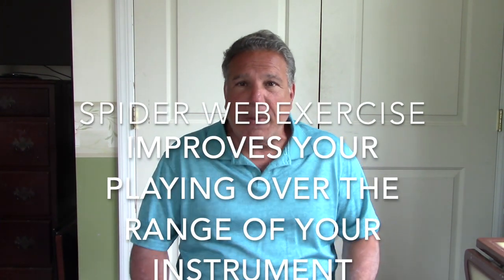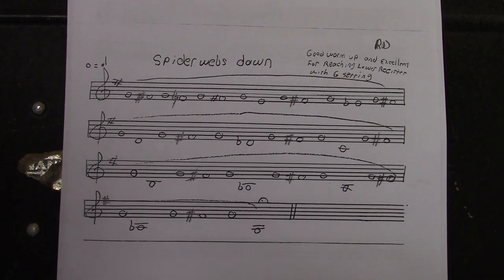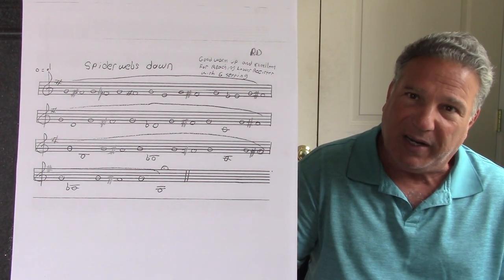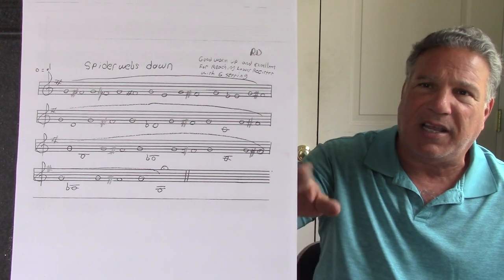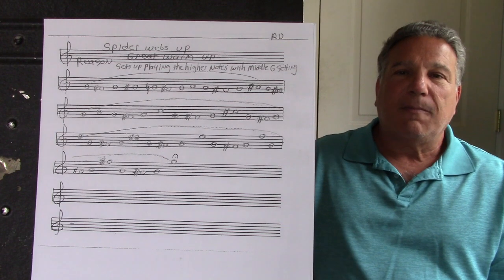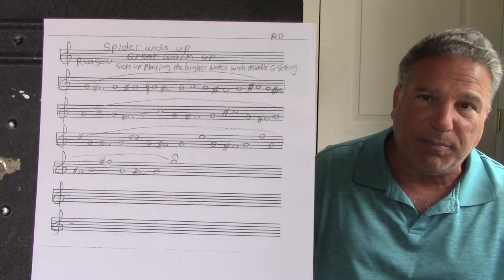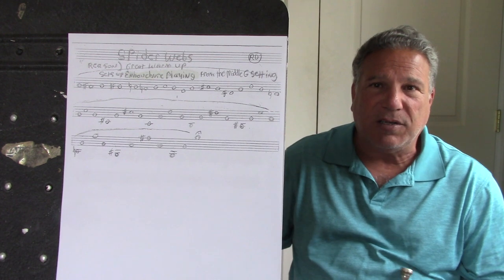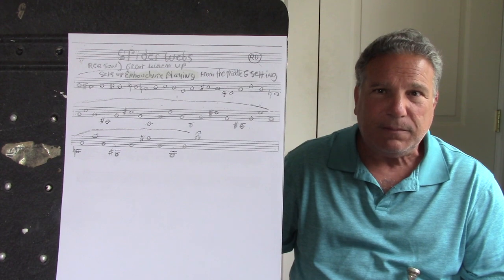Spider Web Exercise for improving range flexibility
This exercise was given to me by Carmine Caruso.  There are three exercises the first one is spider webs down. the second one is spider webs up. Number three is the combination of the first two. The reason for these exercises is to improve your range and flexibility without having to change your setting on the mouthpiece. All this is achieved by Playing from a very relaxed G